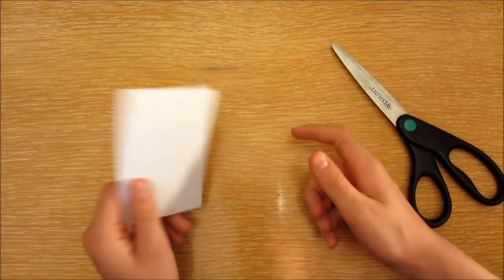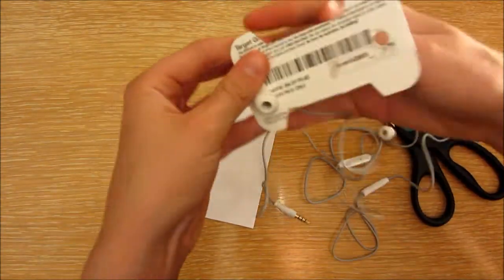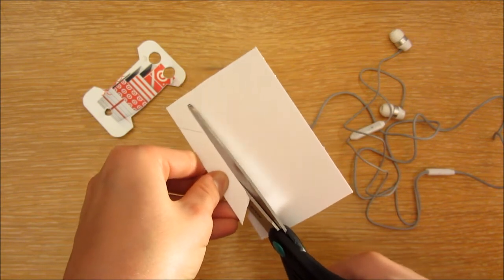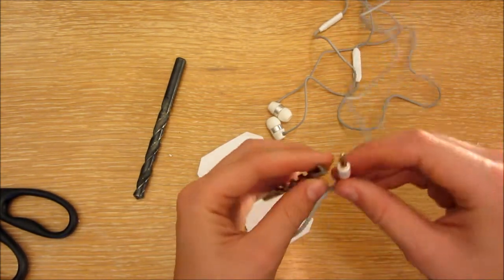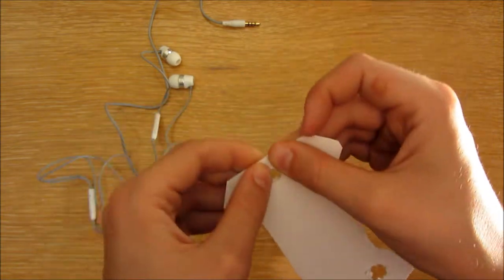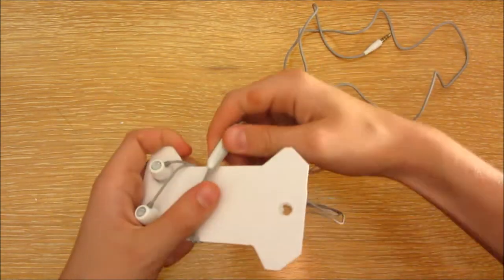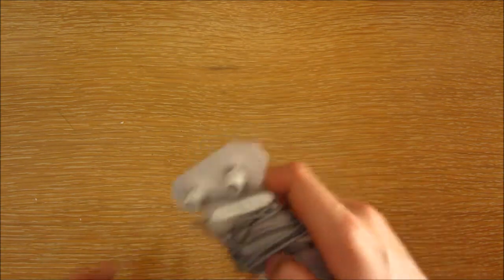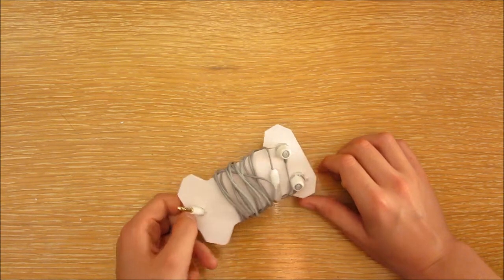How to make a tangle free earphone holder